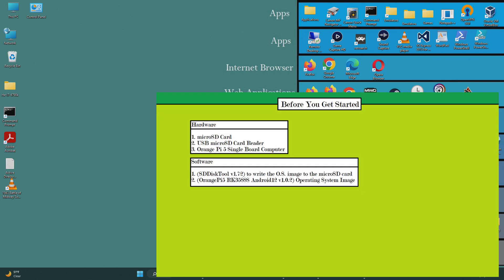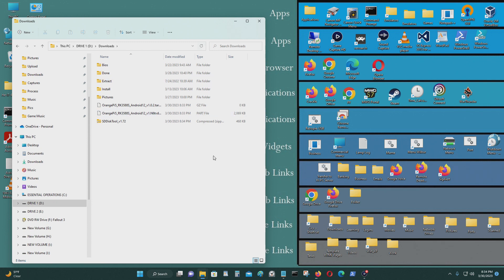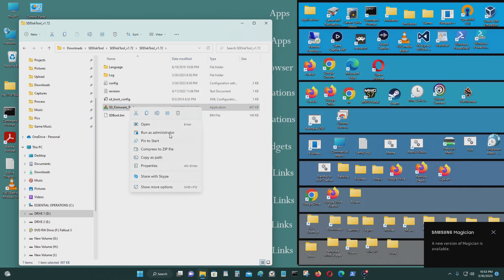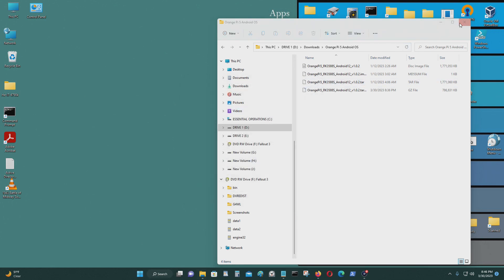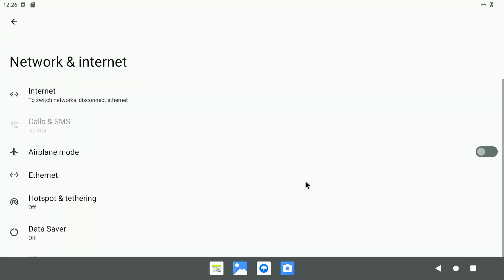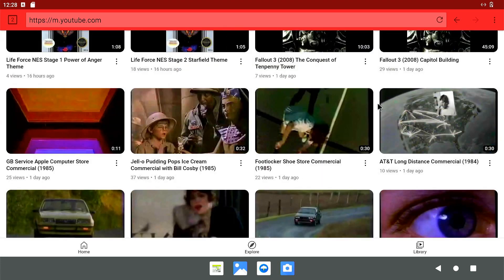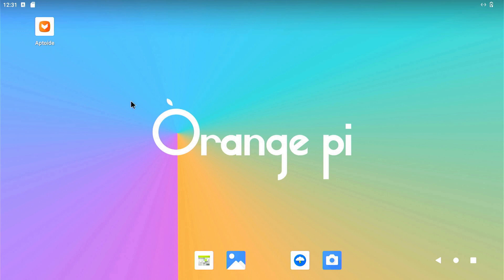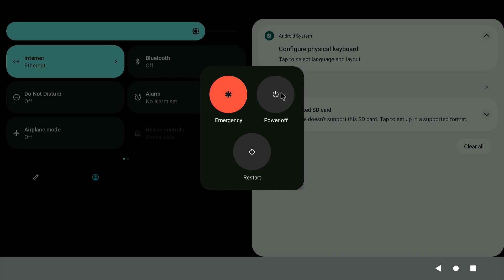Orange Pi 5: Android 12 Operating System Basic Tutorial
[Synopsis]

This is a tutorial video about installing, configuring, and using the Android 12 O.S. on the Orange Pi 5 single board computer.

Android 12 supports GPU acceleration, so it would be ideal for people who want to use it for gaming. Android is a operating system for smartphones, but it can be used on single board computers which also use the same processors as smartphones. You will need a mouse to use this operating system, but if you have a touch screen interface then you can use that as well. That is why you have the LCD option for the Android 12 O.S, but in this video I will use the regular version.

You can install Google Play Store, and Aptoide is an online marketplace for smartphone applications(programs) that use the ARM RISC processor. Installing Google Play Store is more difficult to do compared to using Aptoide. You can watch Youtube videos with Android 12, surf the internet, and get pretty much all the apps a smartphone can use.
[Tools/Software]

♦ USB microSD Card Reader
♦ microSD Card
♦ Android 12 O.S. for Orange Pi 5 Single Board Computer
♦ SDDiskTool v1.72 for copying the O.S. image to the microSD card
♦ File unzipping program, like 7zip or Winrar
♠ Orange Pi 5 SBC
[Links]

♠ Orange Pi Website for Orange Pi 5 Operating Systems
[Links]